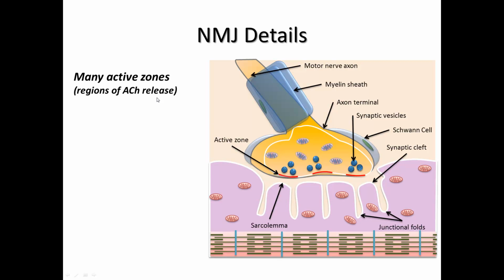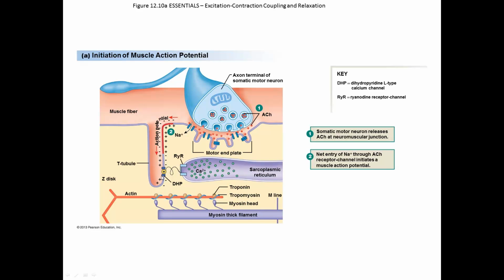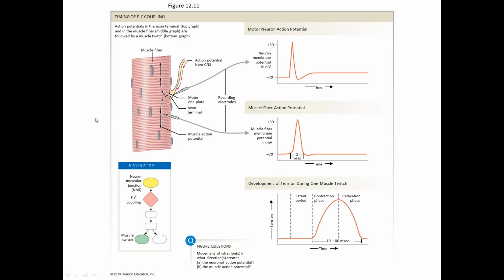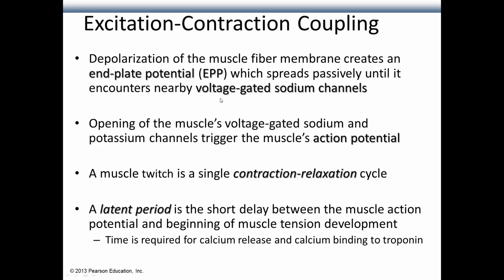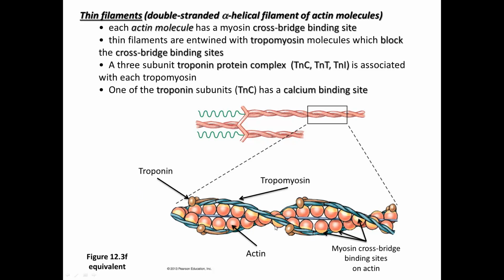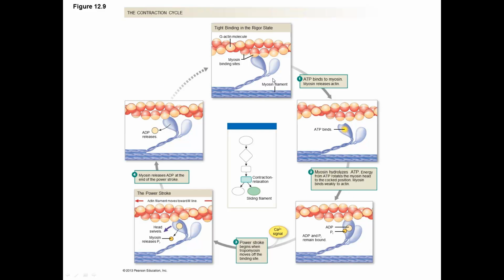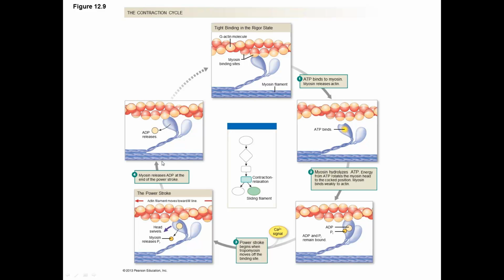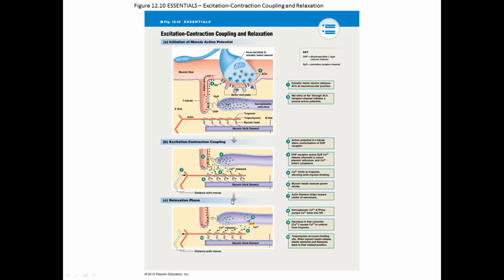PHSL3051 Sk_Muscle2_EC-coupling